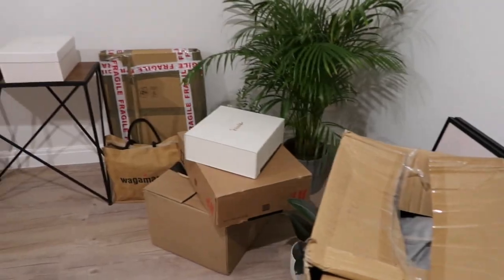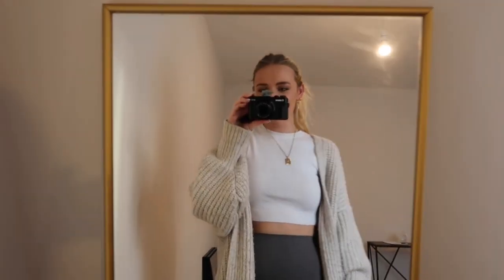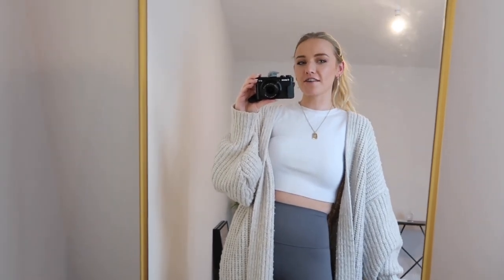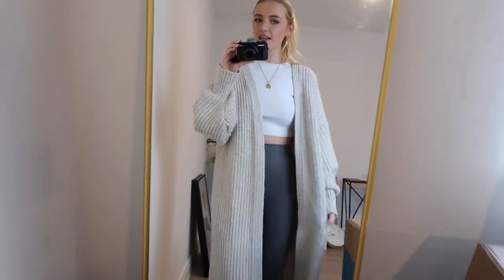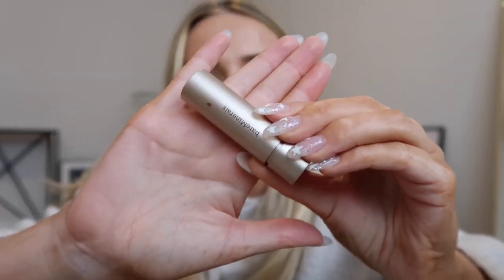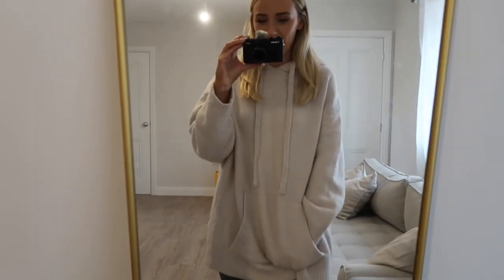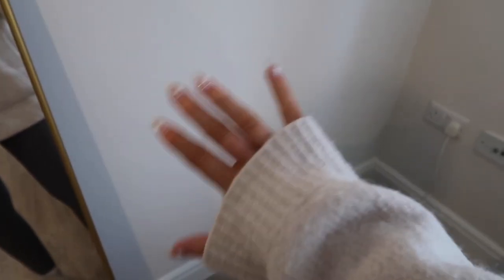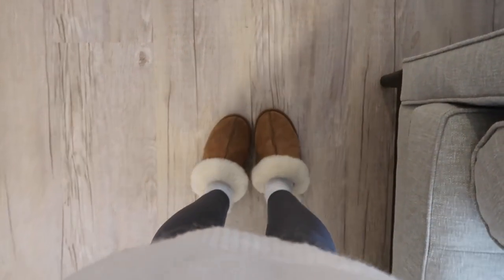MOVING VLOG part 1 / unboxing our new sofa and my everyday make up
*kindly gifted

Make up:

Authored Tinted Moisturiser (I wear share 5)

Maybelline Instant Anti Age Eraser Concealer:

Bareminerals Blush in shade Peachy Keen:

Rimmel London Radiance Brick:

Bareminerals Lip Stick in Shade Grace: